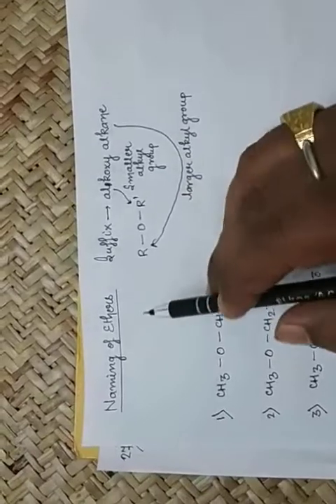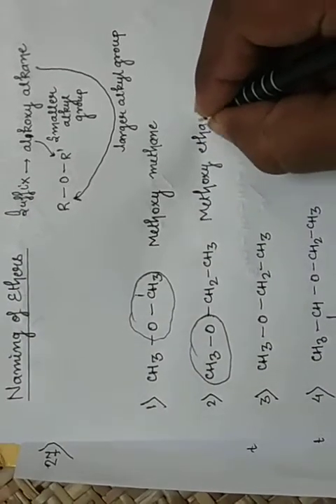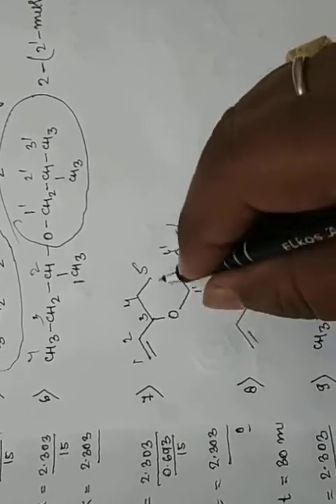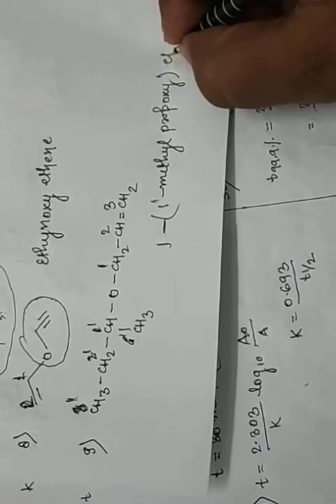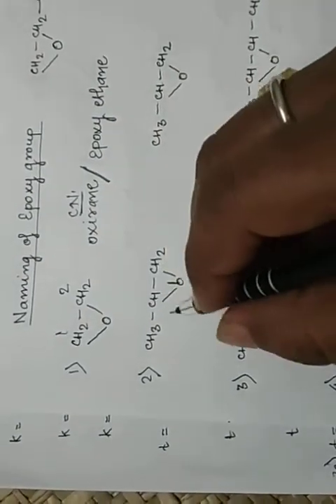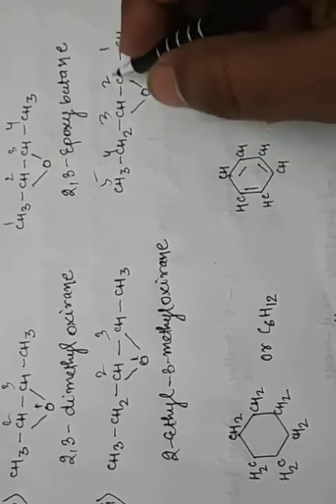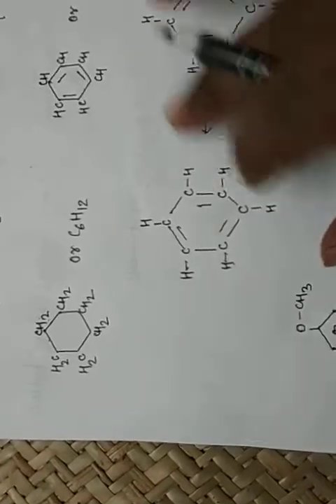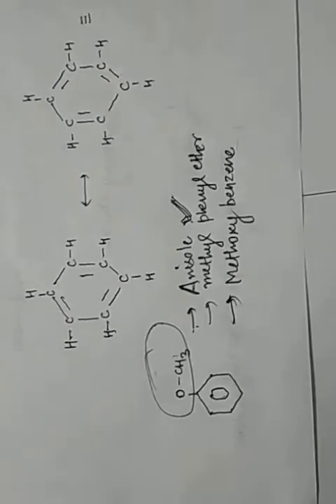Nomenclature and IUPAC System Part 10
Naming of Ethers and Epoxy group